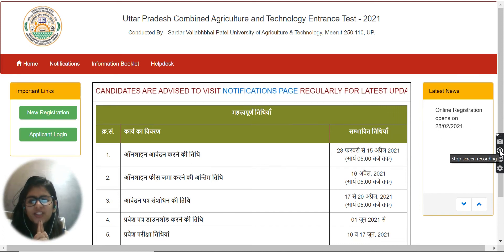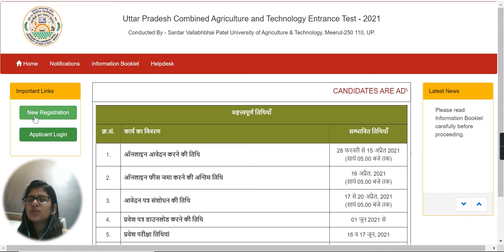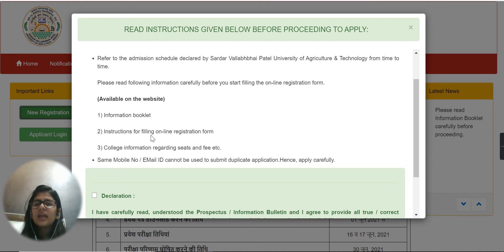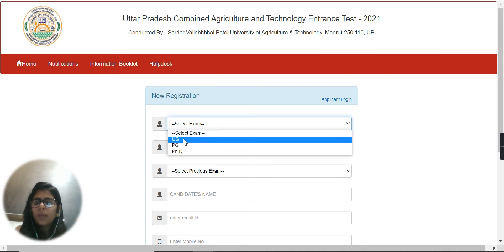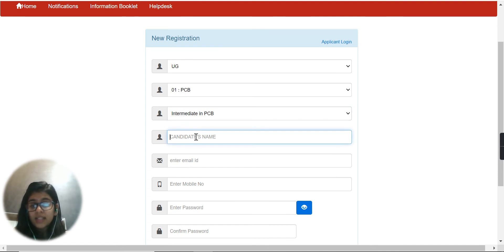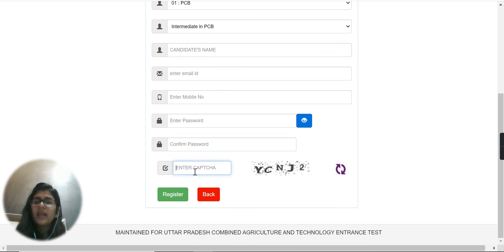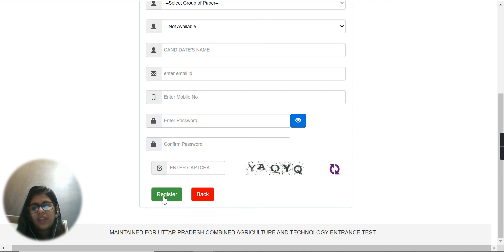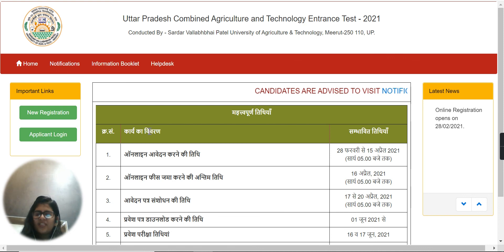UPCATET 2021 Application (Started) - How to Check SVBPUAT Admission 2021 UPCATET Application Form